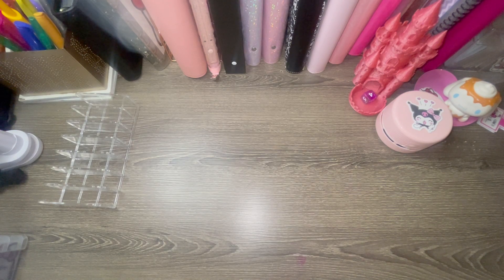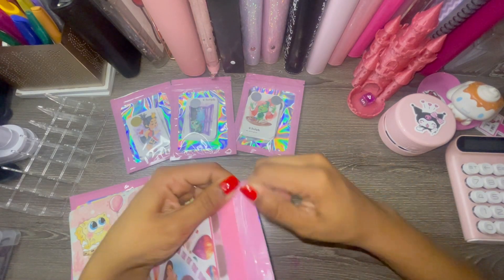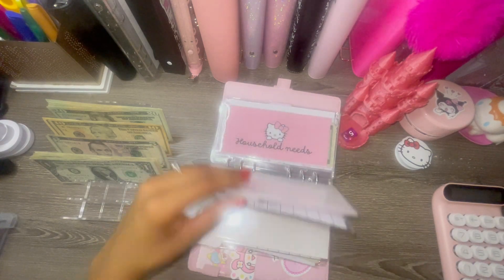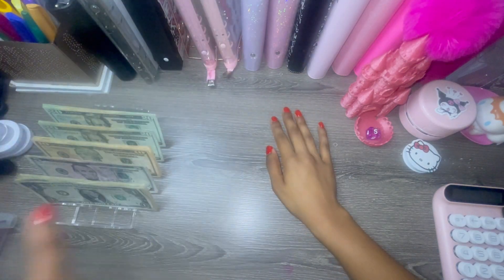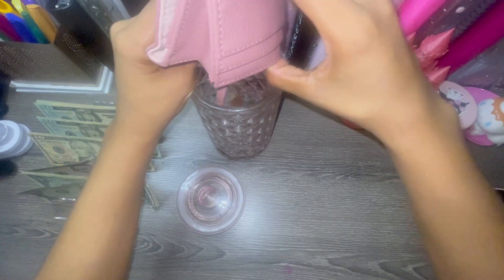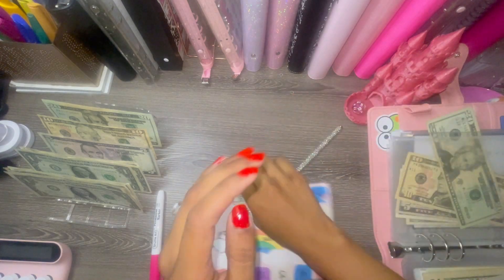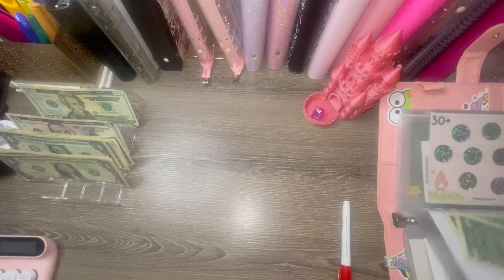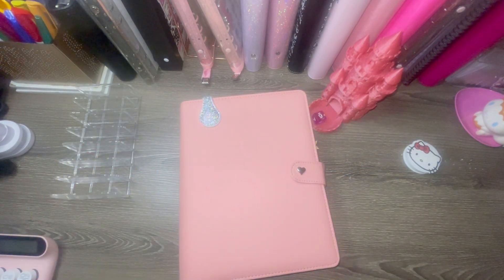Saturday Savings challenges | AEBudgets Unboxing | 100 envelope challenge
Hi besties! Thank you for hanging out with me today while I stuff my savings challenges! If you haven’t already like the video so YouTube can know that you like my content and we can hang out again!

July Freebie is up!!!

Google drive

Creators Mentioned:
@budgetprincessa- prop money
@savingswithshalonda- freebie prop money
@bajangirlbudgets- budget tracker freebie
@savewithjudy- 2024 freebie
@honeypotstash- hello kitty 100 envelope box
@donnapoweredbycreativty- ding ding ding
@globudgets-variety of scratch offs
@divabudgets- thank you freebie
@budgetwithcarly + @softlifebudgeting Collab roll and save

@AEBudgets - unboxing